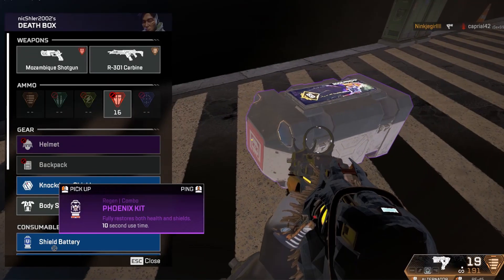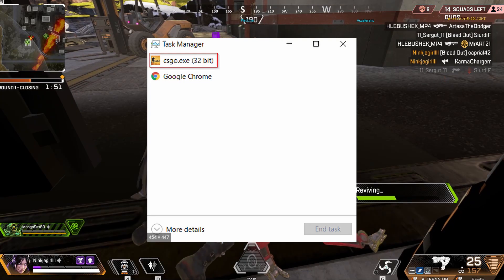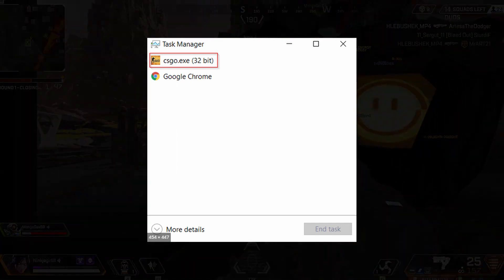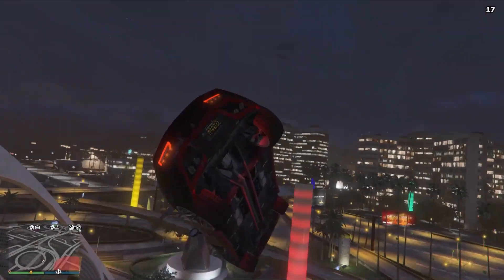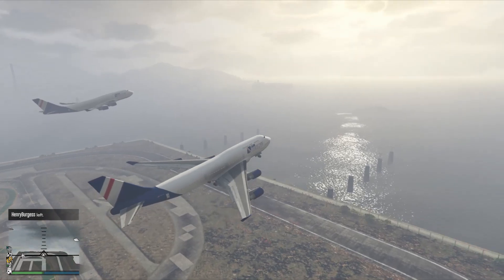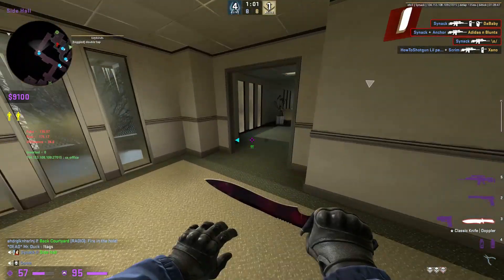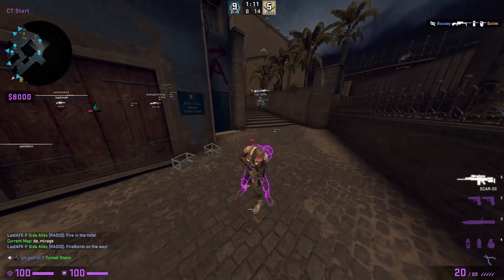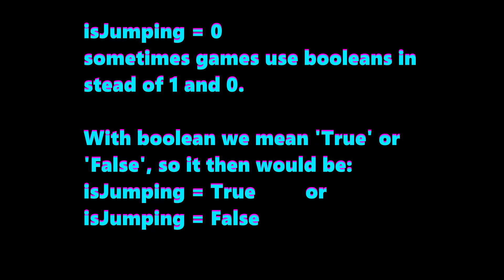LEARN C++ GAME Hacking | BASICS OF CHEATS | EP2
▬▬▬▬▬▬▬▬▬▬▬▬ஜ۩۞۩ஜ▬▬▬▬▬▬▬▬▬▬▬▬
BASICS  OF CHEATS | LEARN GAME HACKING WITH NINKJEBOI
                                          | EPISODE 2

🎇In this series, I am teaching you how to develop your own cheats! This will be a long series where we keep going more and more into game hacking. In the beginning, we will mostly discuss the basics, but we will get more into advanced game hacking!

Thumbnail made by Demellaxd# 4807

💻C++ coursers and tools
     =-=Personal Favorite Course =-=

     =-=M1mo App=-=
★ACMarket (M1mo free for android!)

🕘Timestamps:
     ★00:00 - Intro
     ★00:16 - DON'T BE LIKE THIS!
     ★00:46 - You need to learn c++, RIGHT NOW!
     ★1:33 - What is a cheat?
     ★2:18 - Different types of cheats
     ★2:49 - How does an aimbot work?
     ★3:53 - How does a triggerbot work?
     ★4:05 - How does a bunnyhop work?
     ★4:28 - MAKE A DECISION! + c++ courses
     ★5:25 - Outro
     ★5:29 - Blooper

💽Hardware:
     ★Microphone - Blue Yeti Blackout
     ★Boom arm - Tonor Boom arm
     ★Keyboard - Corsair K70 RGB MK.2 w/Cherry MX Blue
     ★Mouse - Pwnage Ultra Custom
     ★Mousepad - Steelseries QcK
     ★Headset - Corsair Void RGB Wired